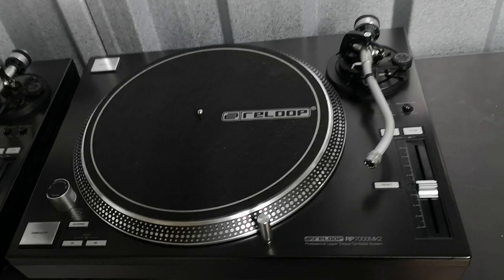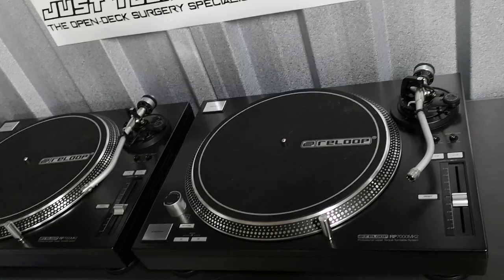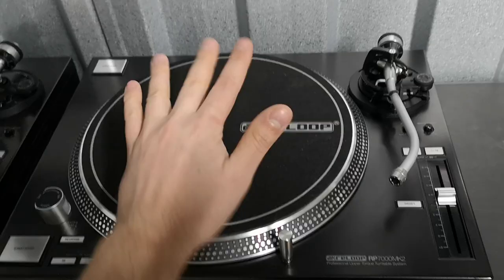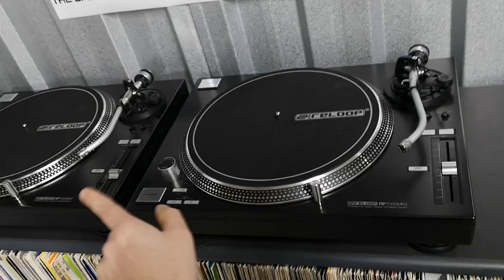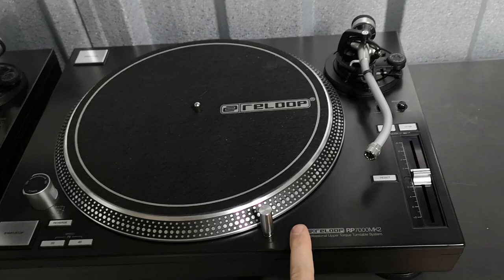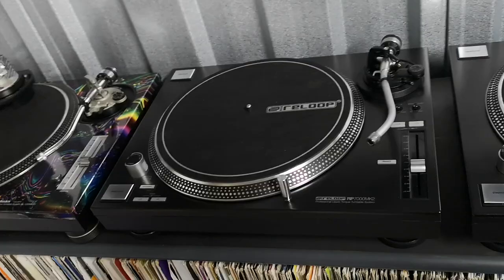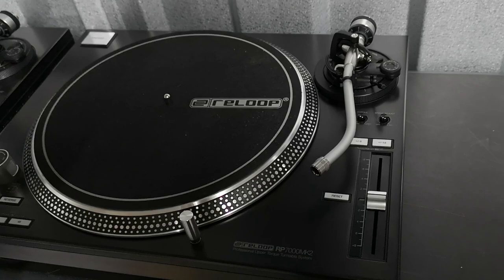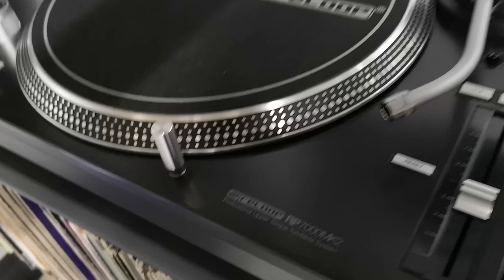Reloop RP-7000MK2 turntables HONEST REVIEW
These decks are for sale!

Under two months old and purchased by myself.

£730.00 the pair , UK delivery only!